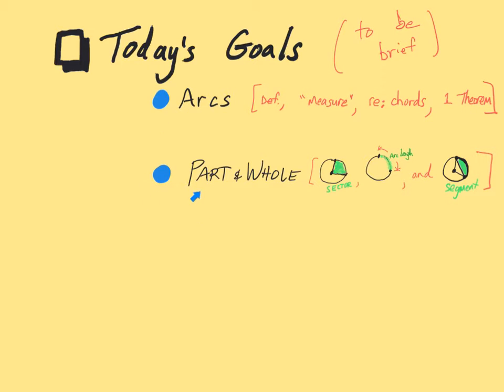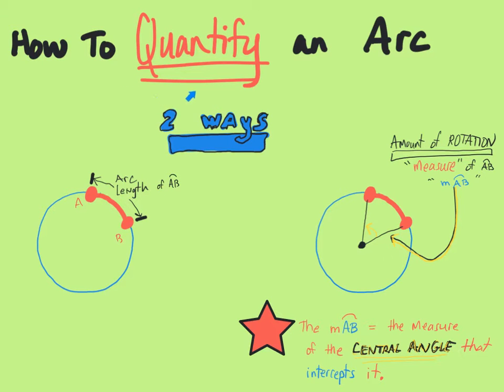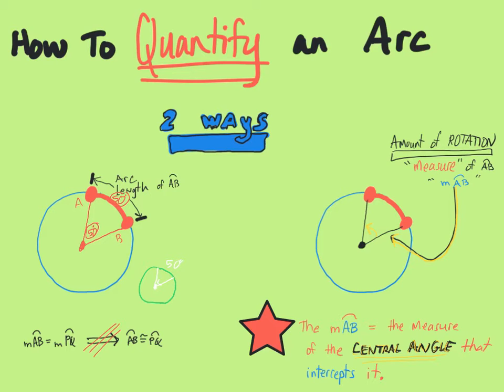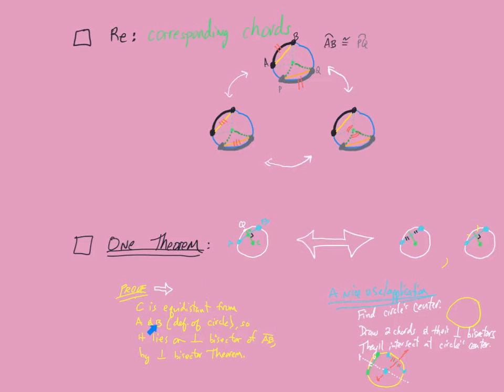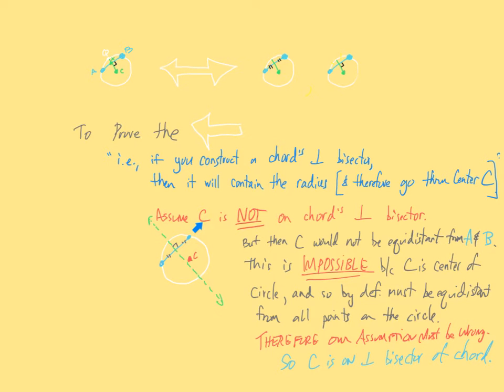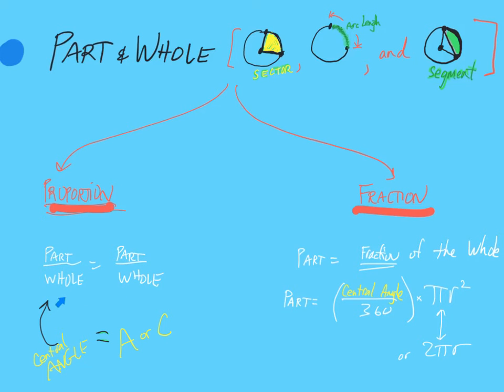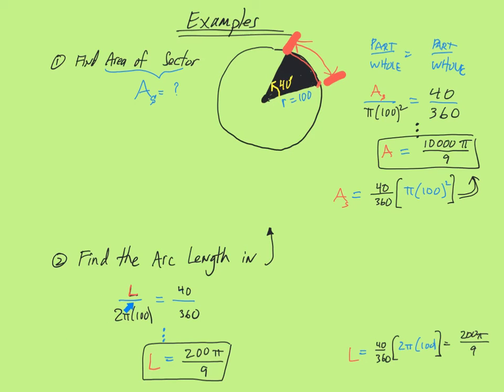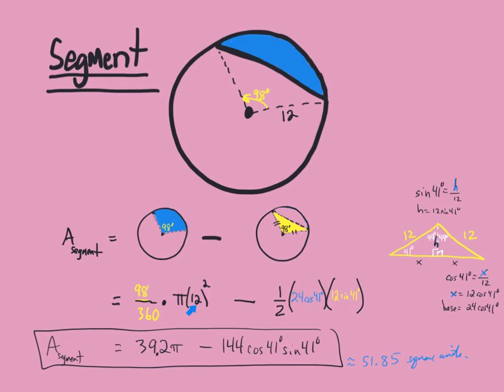LESSON geom 12.2 and 12.3